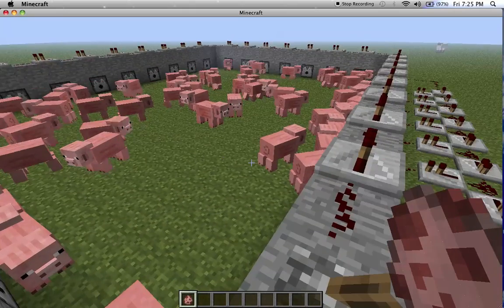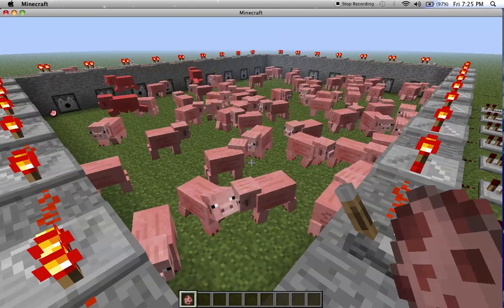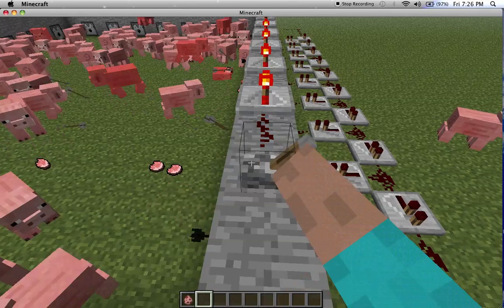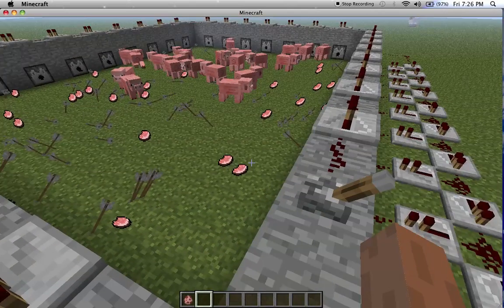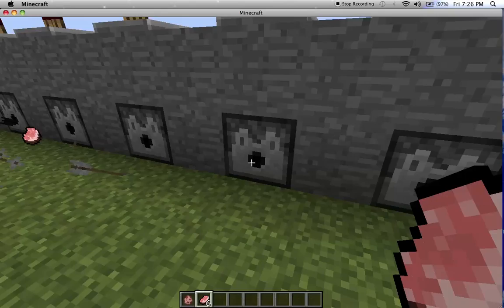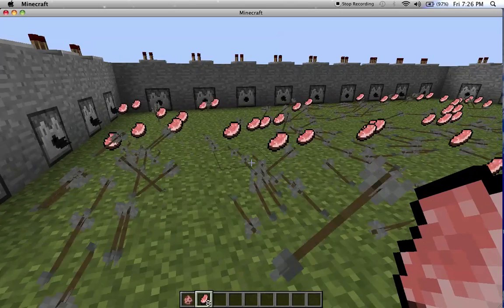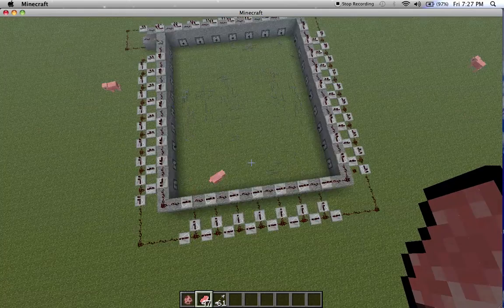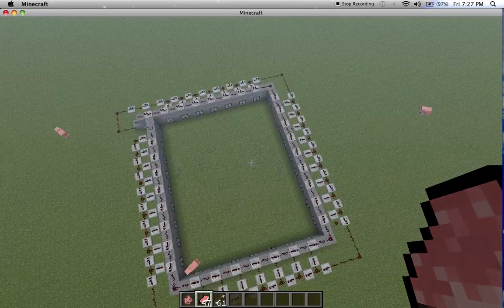Minecraft pig slaughter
hey guys its stewart ferguson i made a machine that will be nice to kill pigs. warning you can be sewed for animal cruelty in minecraft